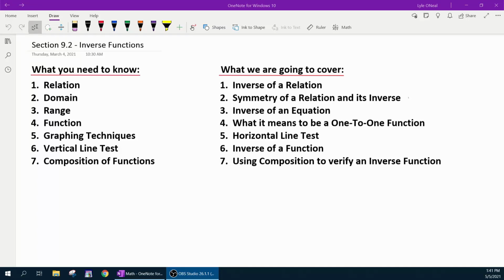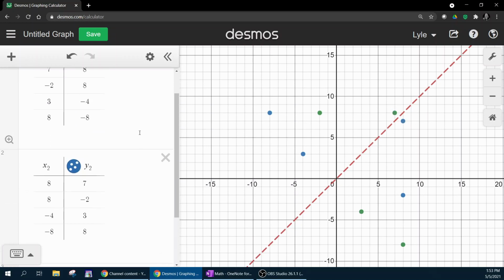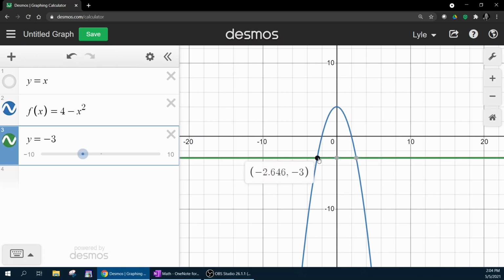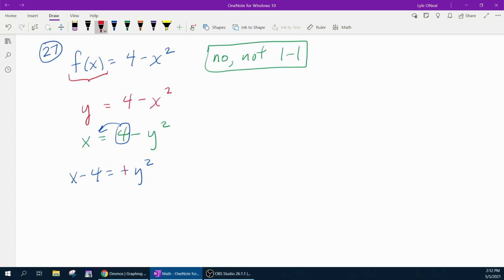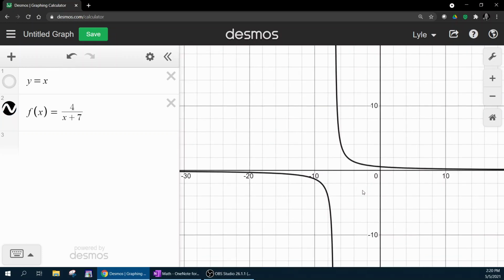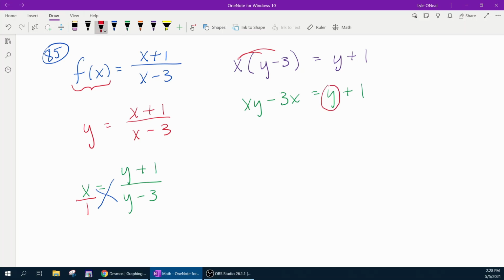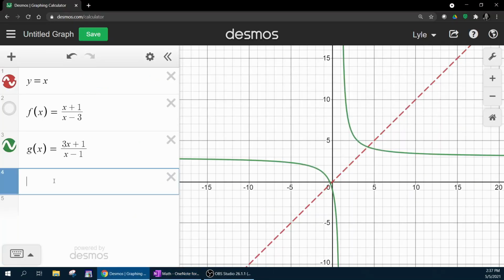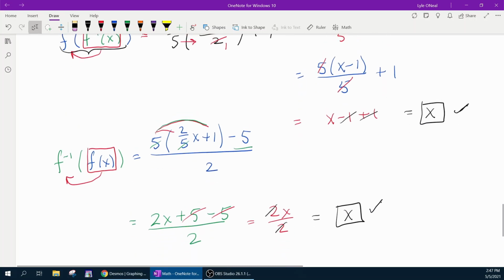Section 9.2 - Inverse Functions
2:10 - 1st example - #1 from page 607
7:21 - 2nd example - #8 from page 607
10:17 - 3rd example - #27 from page 608
23:21 - 4th example - #47 from page 608
24:36 - 5th example - #49 from page 608
28:22 - 6th example - #85 from page 609
39:14 - 7th example - #77 from page 609